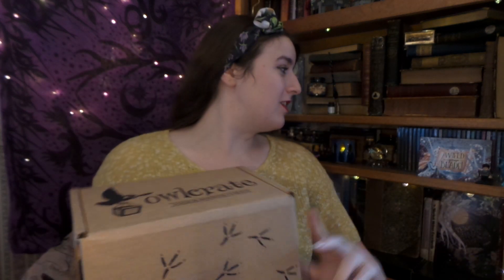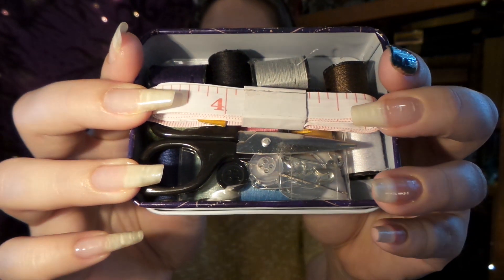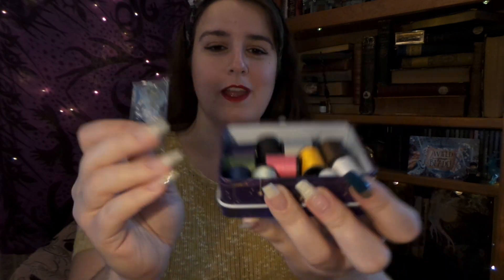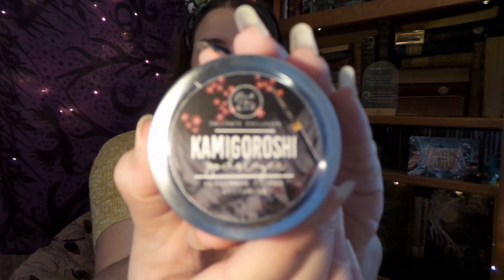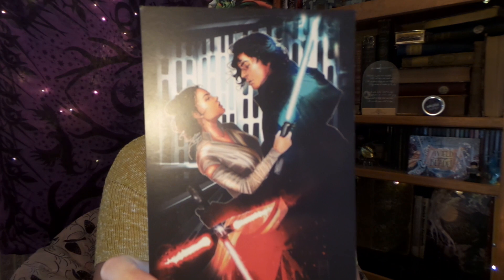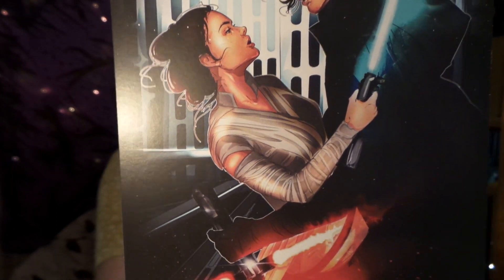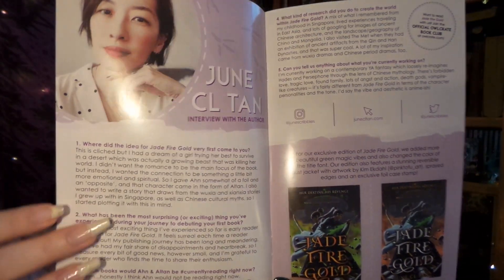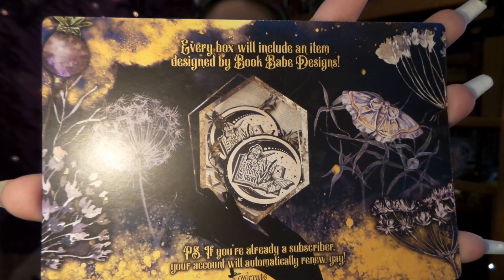Owlcrate 🗡️ WIELD YOUR BLADE 🗡️ Unboxing OCTOBER 2021 + $5 Off Coupon & GIVEAWAY INFO 😄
😄OPEN FOR $5 OFF COUPON & Link for Your 🦉Owlcrate box 10%off 😄 River Song in Doctor Who would say SPOILERS! BOX HAS... Lord of the Rings acrylic display * Star Wars Rey x Kylo Ren art print * Spin the Dawn sewing kit * Shadow of the Fox candle * The Raven Cycle & Call Down the Hawk puzzle * BOOK Jade Fire Gold By June C.L Tan & Epic Sword Enamel Pin! Such a great owlcrate october 2021 theme! SHOUT OUT TO BookTubers... @horror-sickness @ABackwardsStory @BookRoast @VibrationLitteraire For inspiring me to get my Owlcrate subscription box. 😊 What Tea am I drinking... Secret Garden Tea Blend ☕😄 $5 off LiyJoy Crate Coupon What box should I get Next? FairyLoot, Wizarding World Loot Crate or Accio! Box? OCTOBER NOVEMBER THEME IS...🌙 DREAMING IN THE DARK!🌙 Items included will be inspired by A Darker Shade of Magic, Strange the Dreamer, A Court of Thorns and Roses, The Bone Season & a much beloved annual item that isn’t inspired by a fandom...any guesses?!! 😄 This is The Perfect gift for the Book lover in your life!!❤📚

PS... Owlcrate November 2021 🌙 DREAMING IN THE DARK! 🌙 Unboxing coming soon!!! 👀